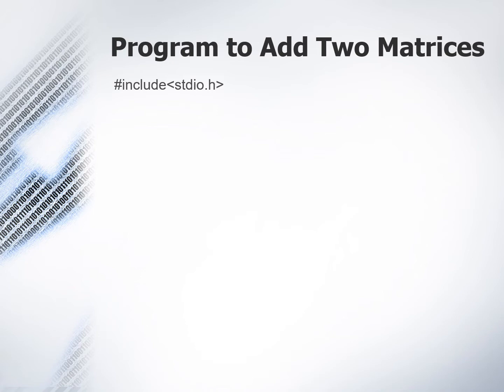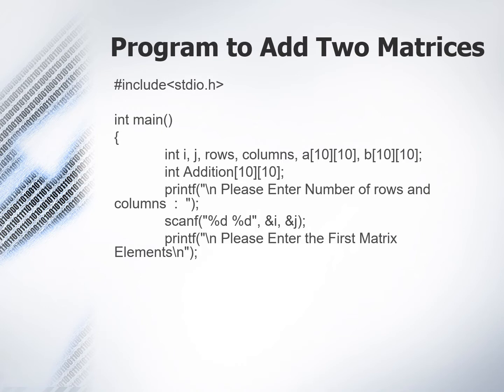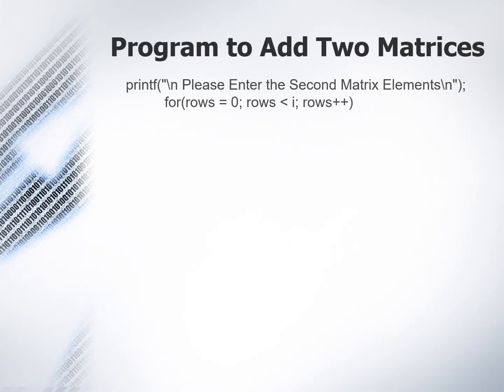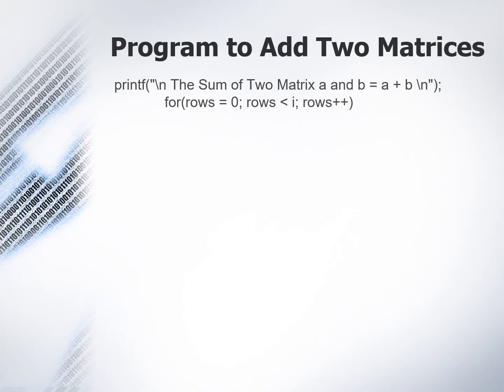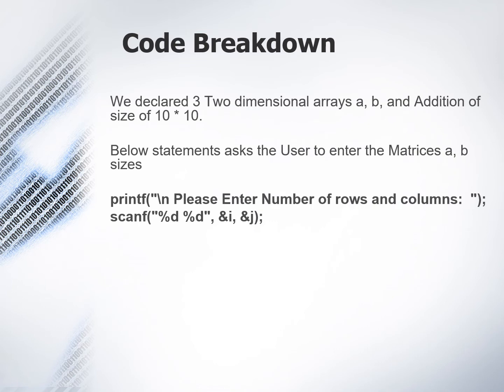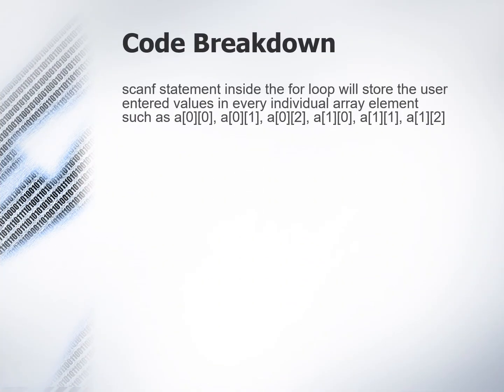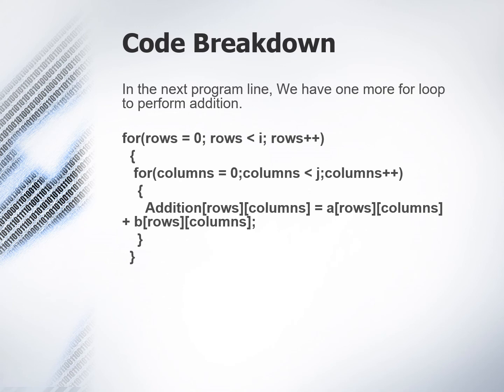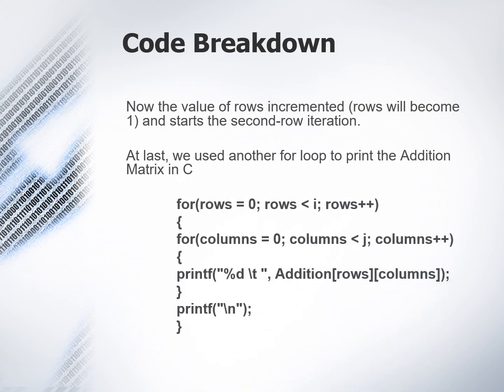Program to Add Two Matrices